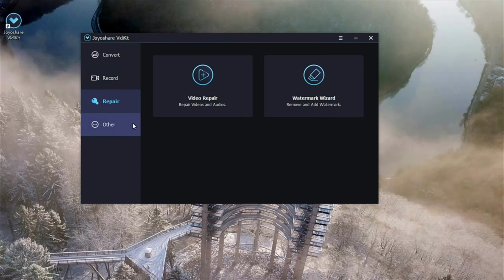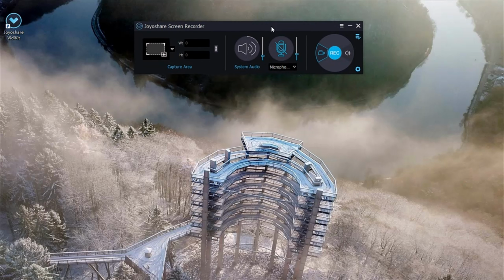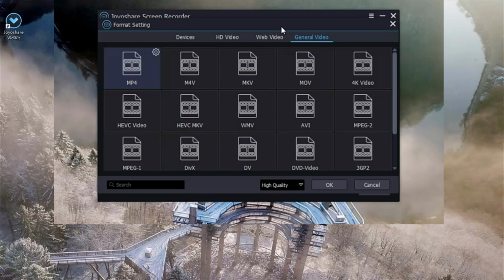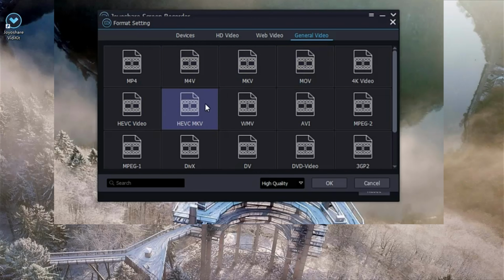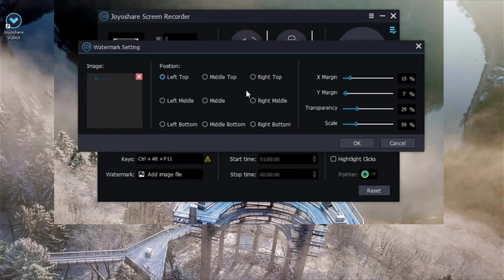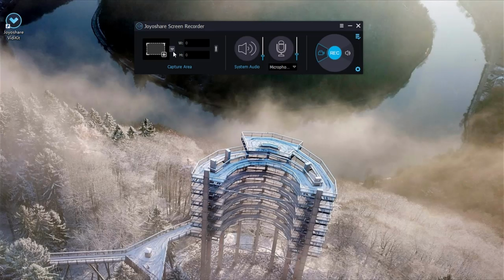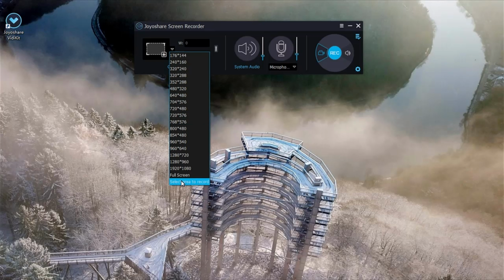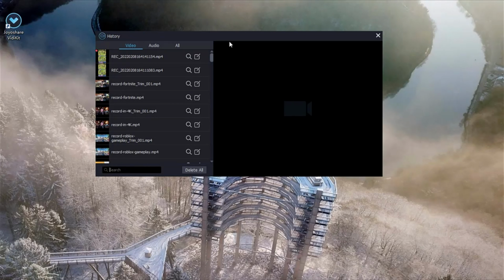Detailed Guide on How to Record Clash Royale | Joyoshare VidiKit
🧐Want to record Clash Royale with ease? Watch this video guide to get the answer!

Compatible with Mac and Windows, Joyoshare VidiKit is the best HD game recorder to help you record various gameplays like Clash Royale.  It is featured with multiple features, allowing you to change codec, quality, sample rate, bit rate and more.